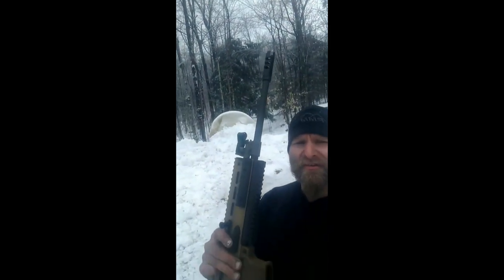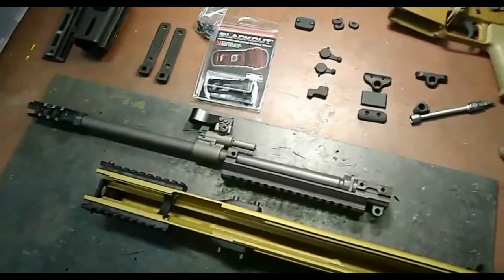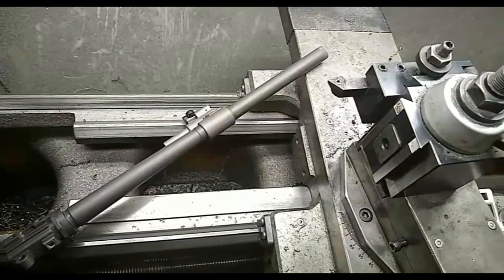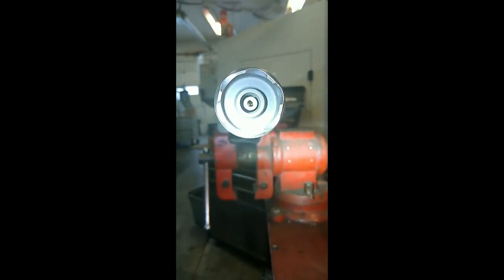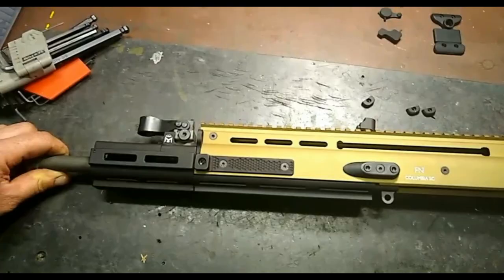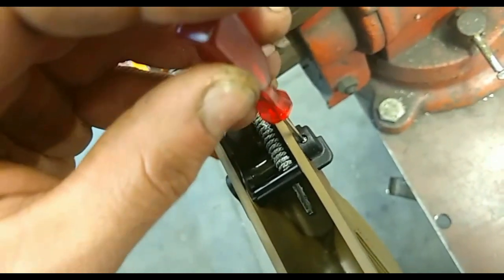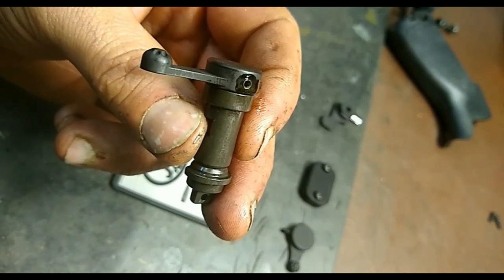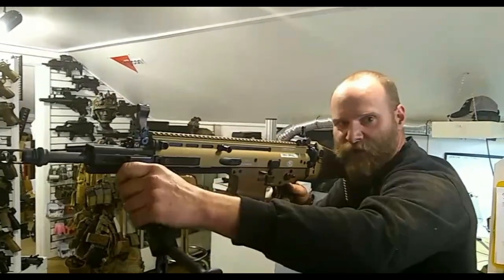Spartan NC FN SCAR Mk17s Build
Complete top to bottom build of @SPARTANNC's  MK 17 SCAr build using PMM Parts.